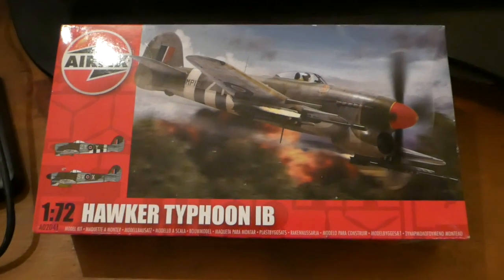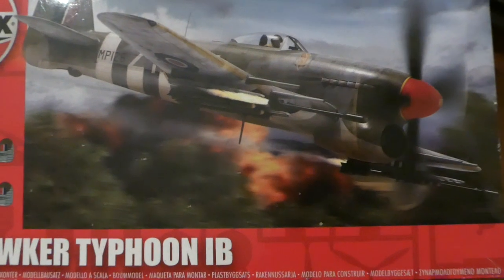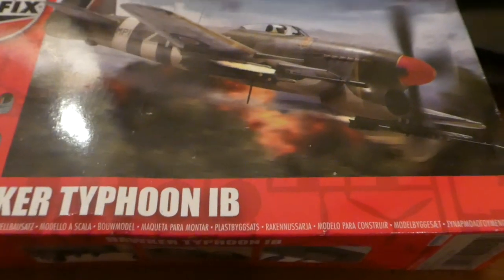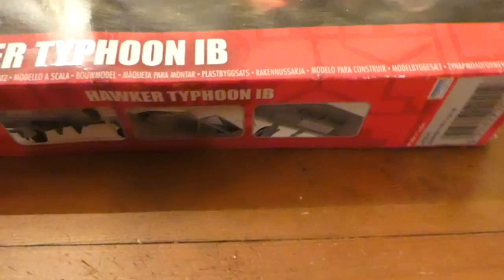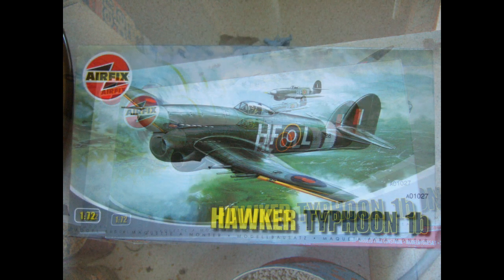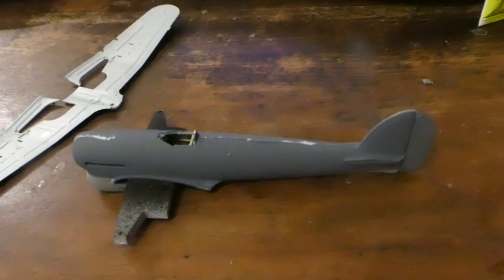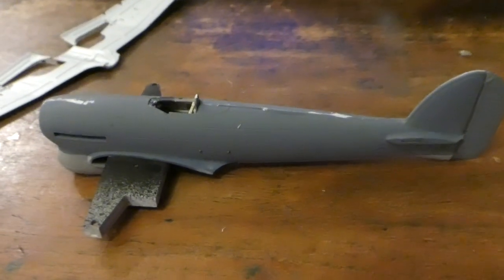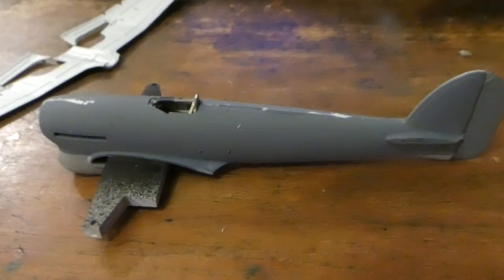Hawker Typhoon 1/72 Airfix Part 1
Pre-minor-disaster